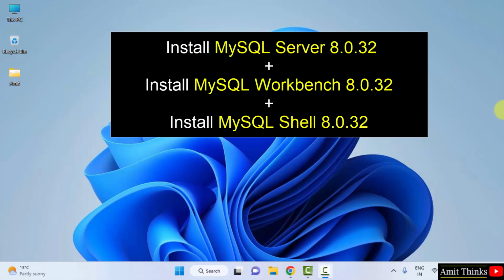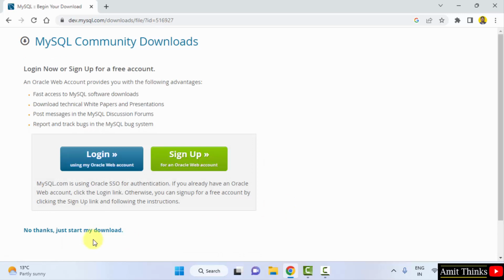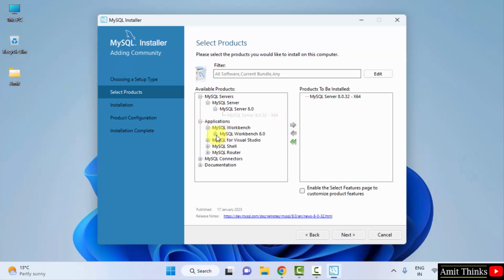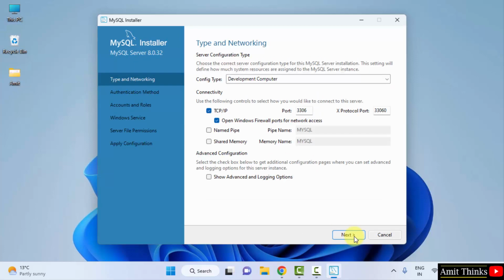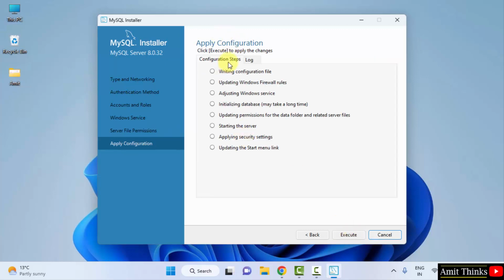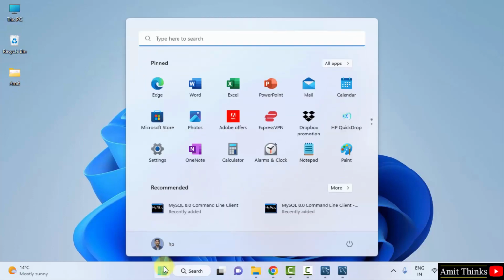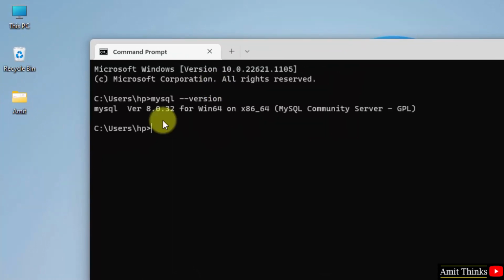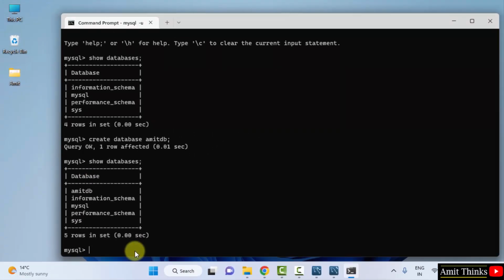How to install MySQL 8.0.32 Server on Windows 11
In this video, learn how to download & install MySQL on Windows 10. To download the MySQL installer, refer to the below video: